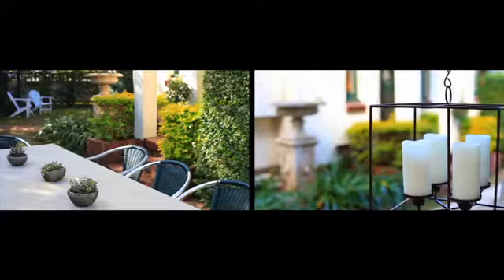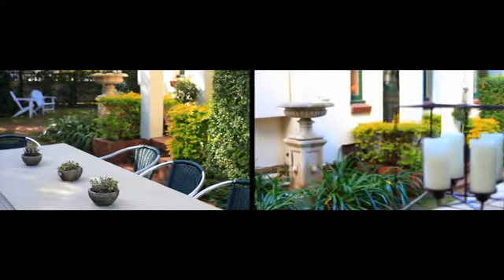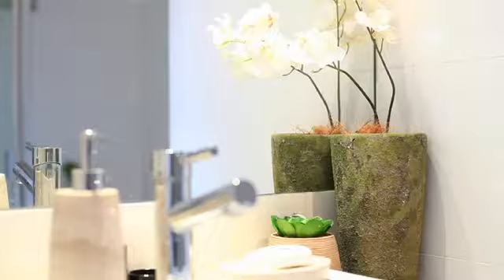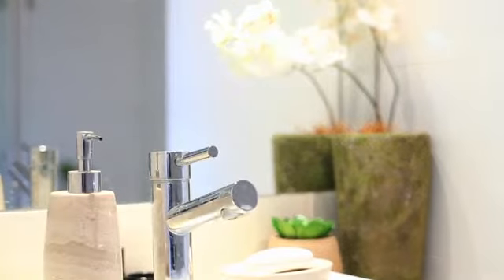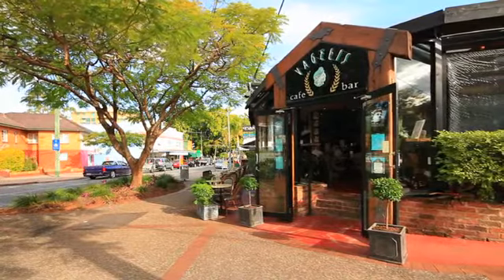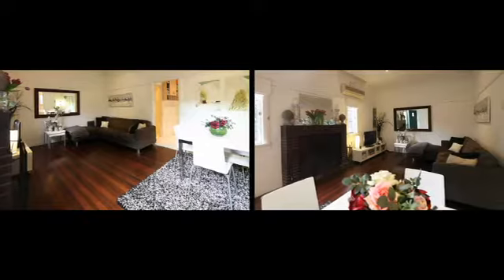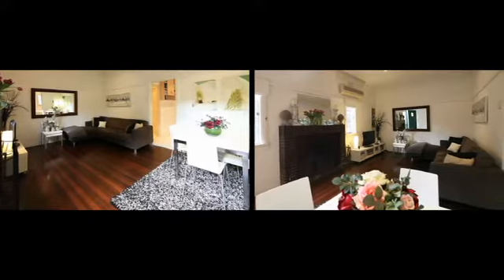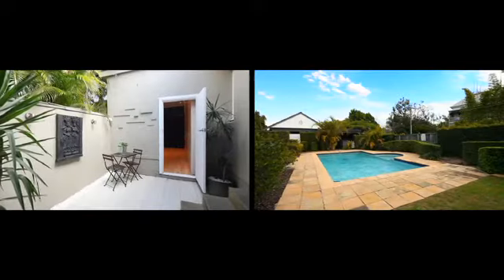14 Lexington Tce Hamilton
Upcoming auction Thursday 25th AUgust 6pm The Greek Club